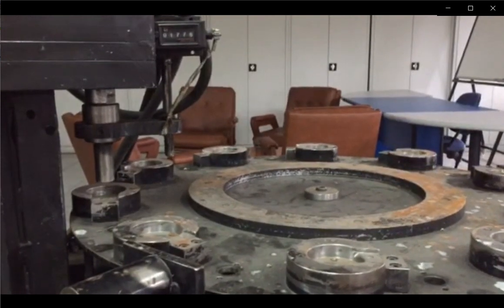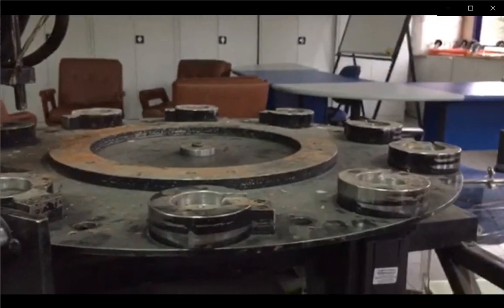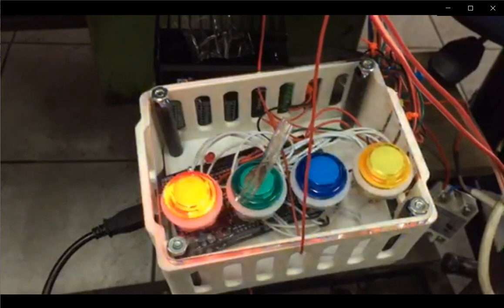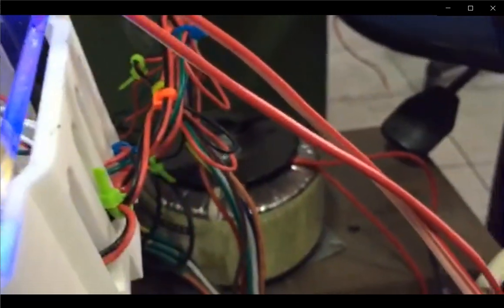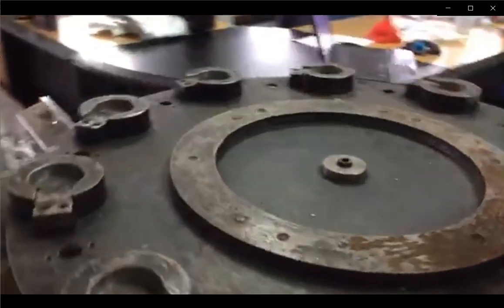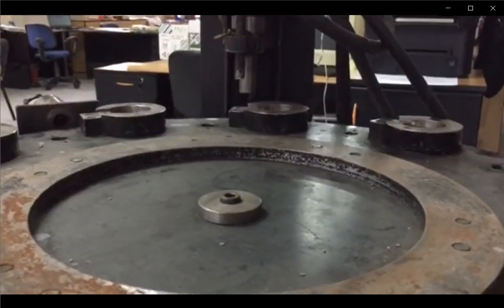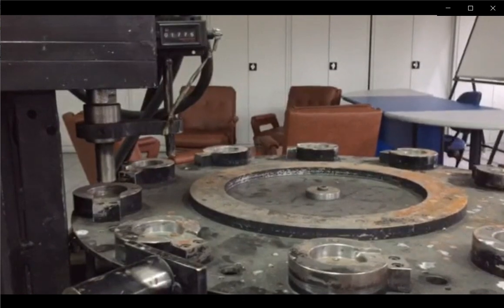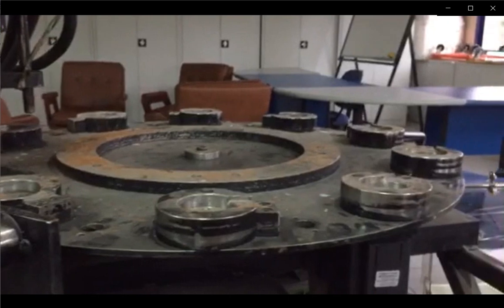turntable with large stepper motor v1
This is my new project to automate a turntable for production purposes.
It is an Arduino project and automation done by using Arduino mega controller.